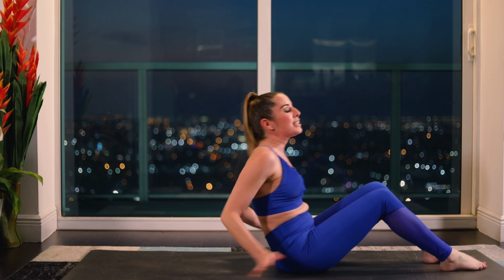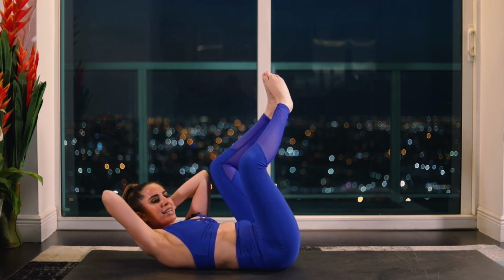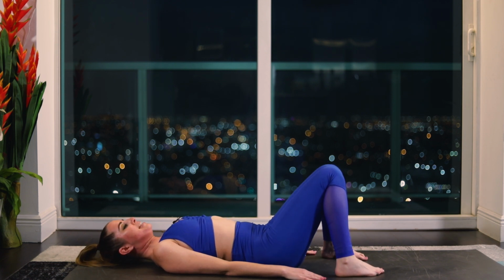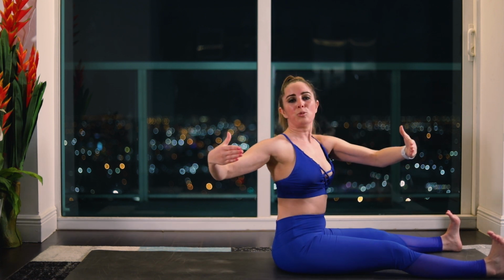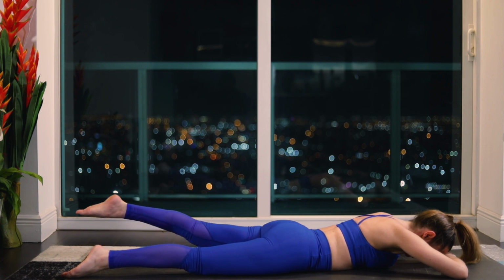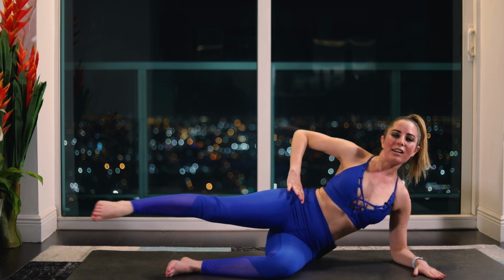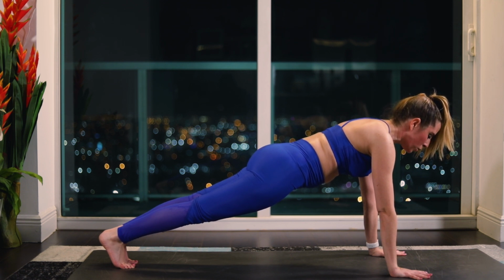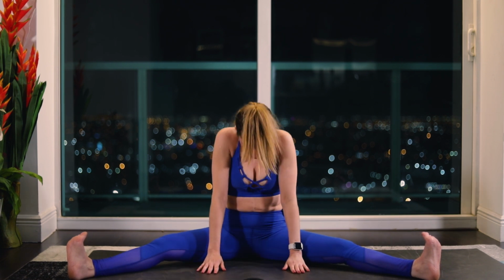STAMINA PILATES I Home Workout (NO EQUIPMENT)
Stamina Pilates is a 25 minute at home workout guaranteed to help you develop your mind and build stamina.

Moving while focusing on your breath will keep your mind sharp as you develop you're ideal physique.

This workout is an intermediate flow designed to build on your Pilates practice to help you take it to the next level!

No equipment needed! Grab a mat or towel, and some water and let us get started.

Aviva Abrams owner of AVIVA PILATES studio in Miami Design District leads this workout, and you're going to love it.

She focuses on small movements that target muscles that we don't always get to that will help to improve posture, and sculpt your entire body.

By the end of this workout, you will be feeling more muscular, toned and balanced from head to toe.

Be sure to listen to your body and move in a way that feels good and does not cause pain. Please remember to make any modifications for your body to be safe and feel good.

Due to the Coronavirus situation, we must stay home and allow this to pass for everyone's safety and health. We hope you enjoy and let us know how it feels for you?

Let me know if you felt the burn and enjoyed the workout in the comments below!

Send us requests!

Thanks,

AVIVA PILATES TEAM